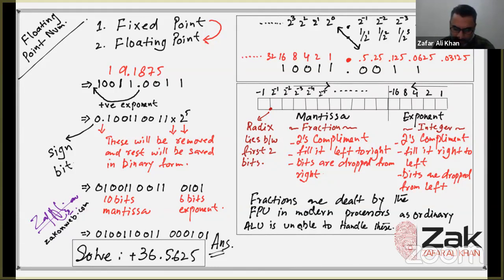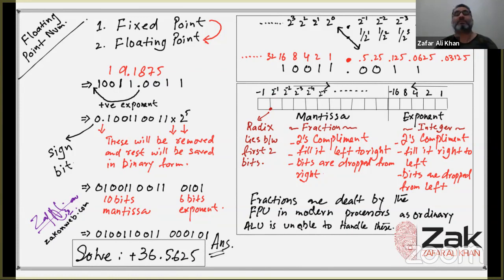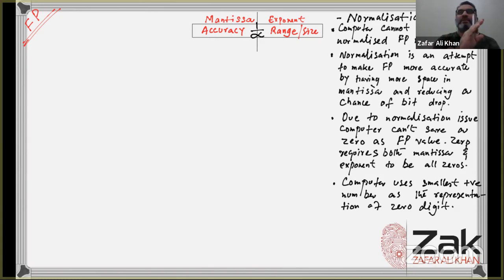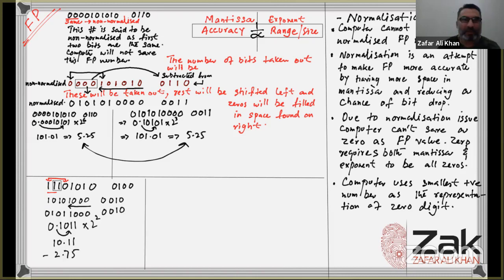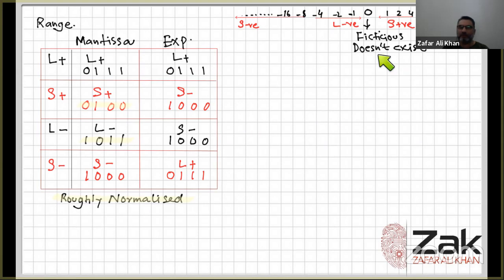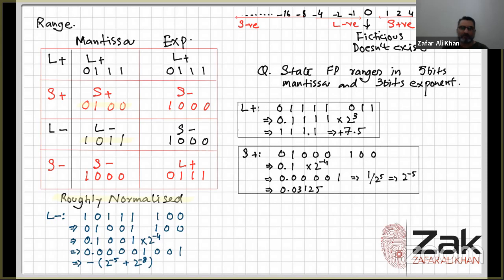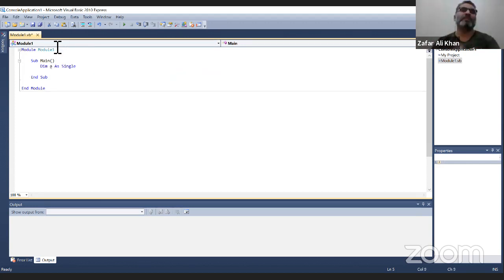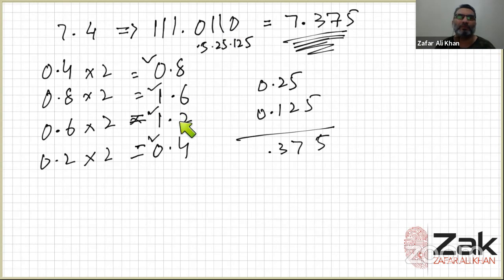Floating-Point Representation (FPN) Part 2 | The CS Show Ep 4 | A2 Level 9618 CS | CS with ZAK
The CS Show: Episode 4 and Floating-point Representation and FPN and ZAK-Bandashah-MYM. A lesson for Cambridge A Level (A2) Computer Science (9618) from the topic Data Representation.

This topic covers user-defined data types, file organisation and access, floating-point representation, normalisation and rounding errors.

Chapters
0:00 Binary fixed point
5:55 Floating point concepts
10:12 Decimal to binary conversion
15:54 Negative number conversion
21:15 Normalisation basics
25:53 Normalisation techniques
33:31 Practice problems
38:32 Normalisation edge cases
42:32 Range and zero issues
53:15 Floating point ranges
1:02:56 Rounding errors
1:10:56 Advanced conversions